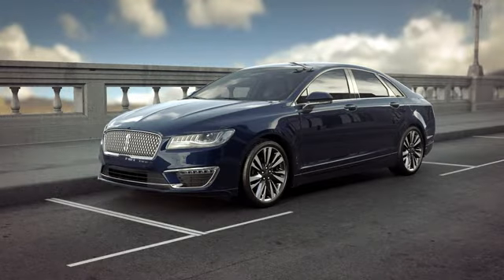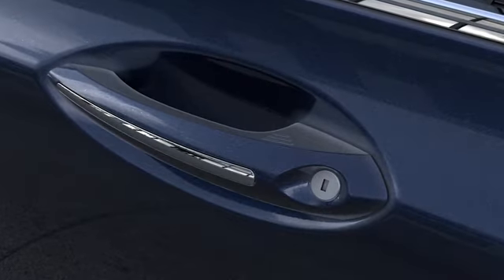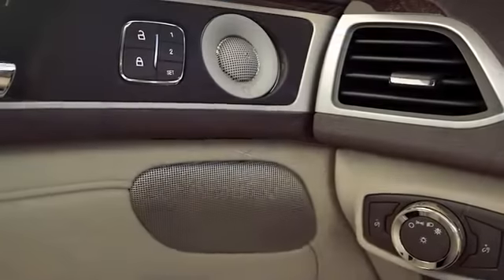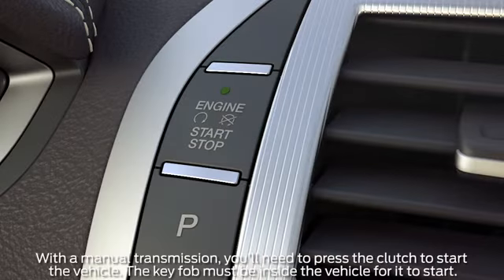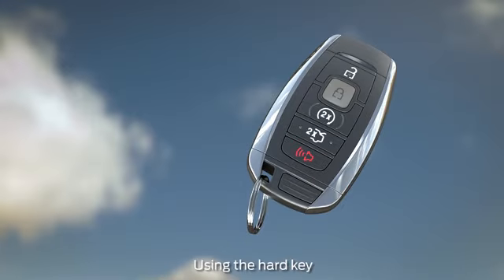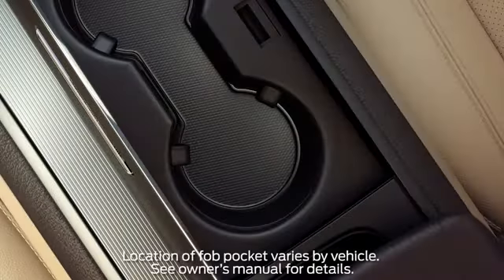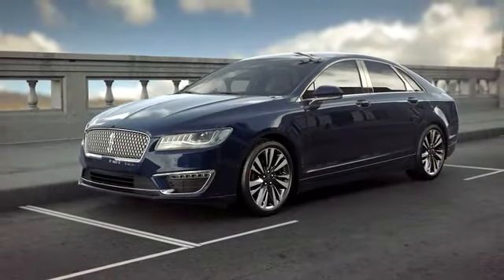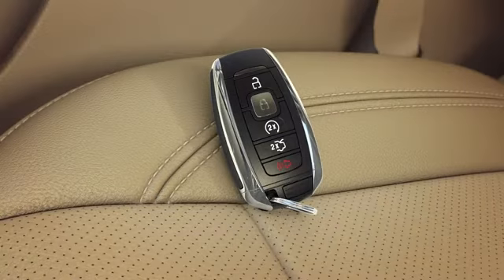Lincoln Continental : Intelligent Access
Enter your Lincoln MKZ with the simple touch of a button on the Intelligent Access Key Fob. Push the 'Start Button' to enjoy a quiet Lincoln drive.

أدخل إلى سيارتك لينكون MKZ بلمسة زر بسيطة على مفتاح الوصول الذكي. اضغط على "زر التشغيل" للاستمتاع بقيادة لينكون الهادئة